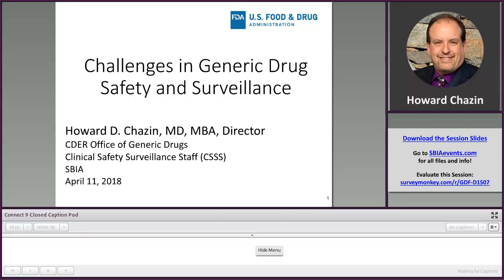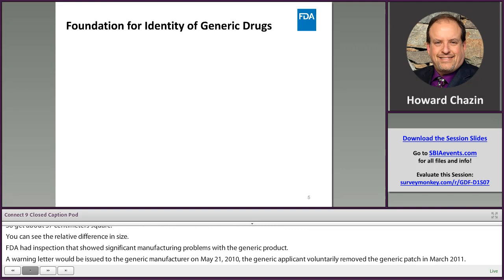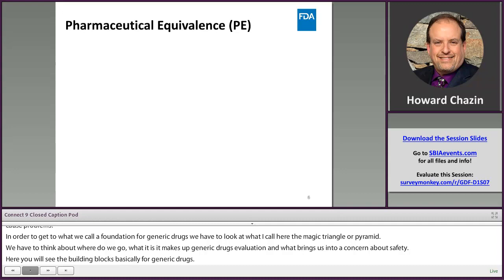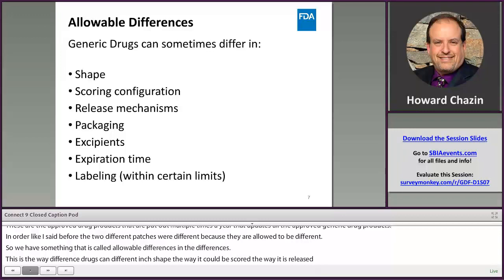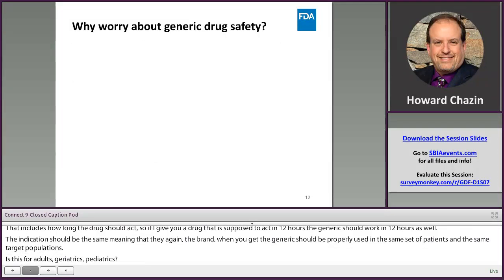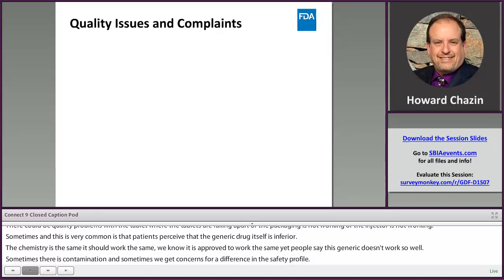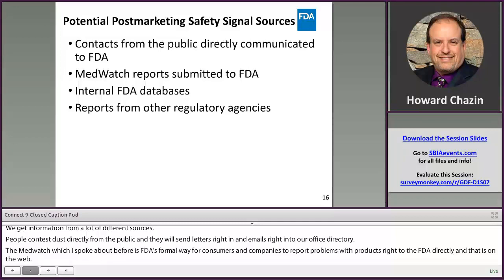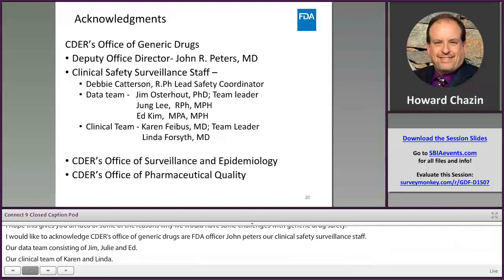Challenges in Generic Drug Safety and Surveillance (6of27) Generic Drugs Forum 2018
Director of the Office of Generic Drugs’ Clinical Safety Surveillance Staff Howard D. Chazin discusses pharmaceutical equivalence, bioequivalence, generic drug safety and surveillance, quality issues and public perceptions of potentially inferior generic drugs. He also notes how allowable differences in generic drug shape, size, excipients and other factors can result in unexpected safety concerns after a generic drug is marketed to larger, more diverse populations.  Examples help to illustrate these concepts.